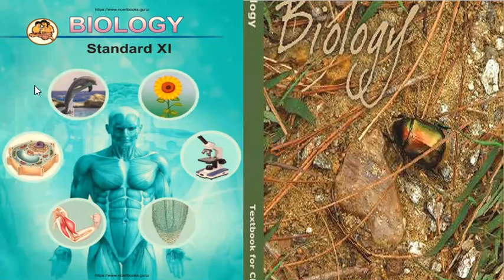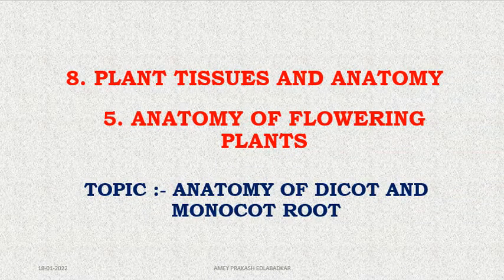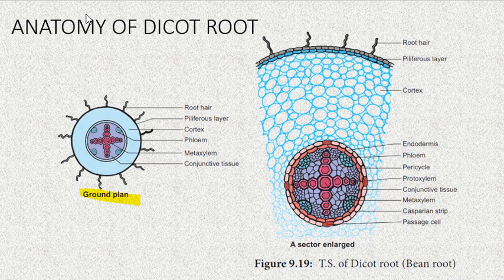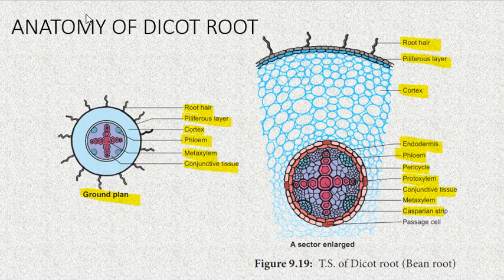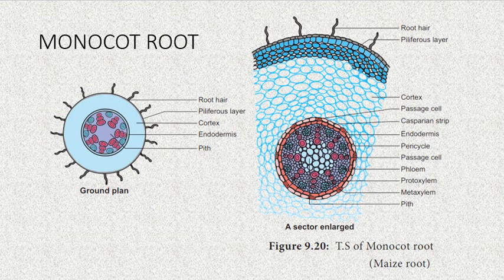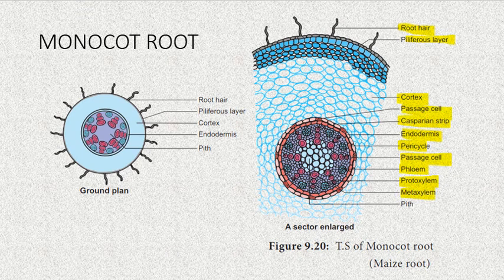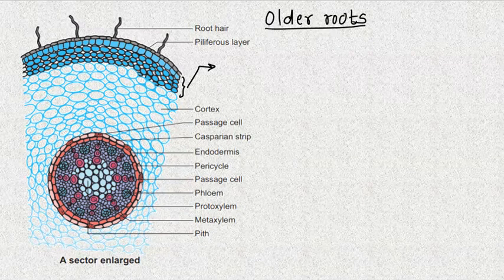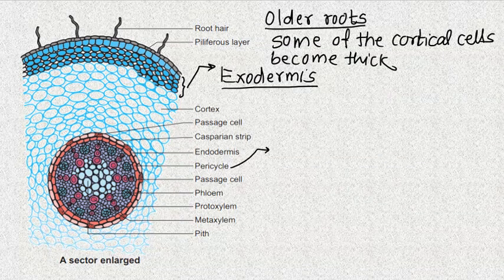NCERT# STATE BOARD# 11 CLASS BIOLOGY# Anatomy of flowering plants:-Anatomy of dicot and monocot root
The video explains internal structure of dicot and monocot root, arrangement of various cell layers, their nature and functions.

xi biology# anatomy of root#